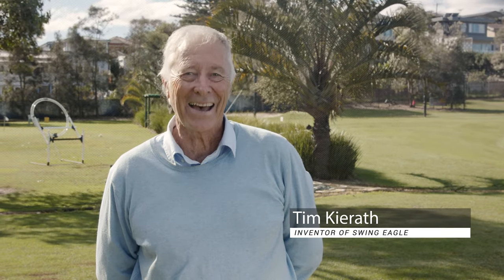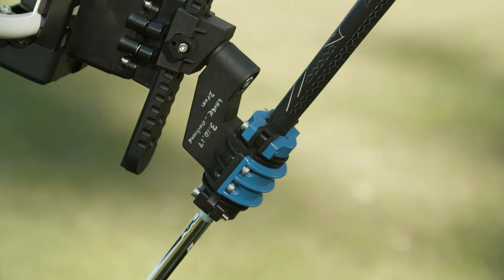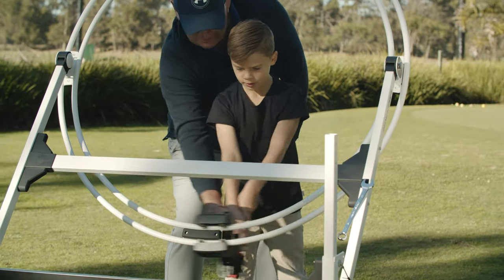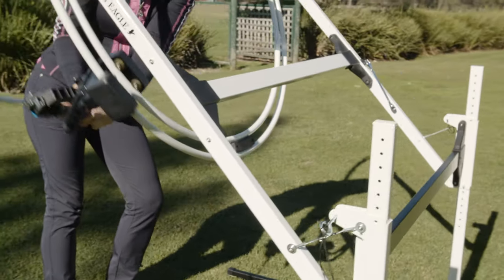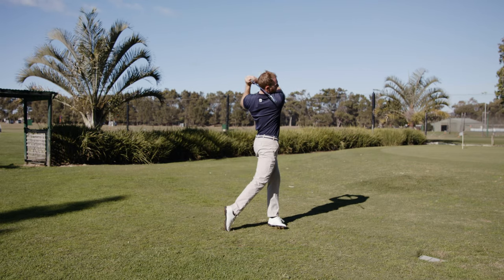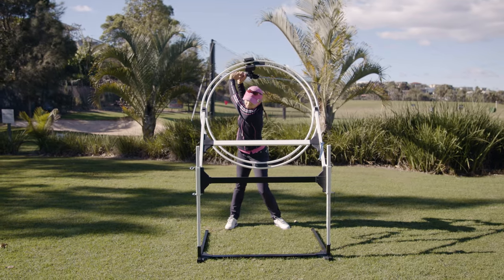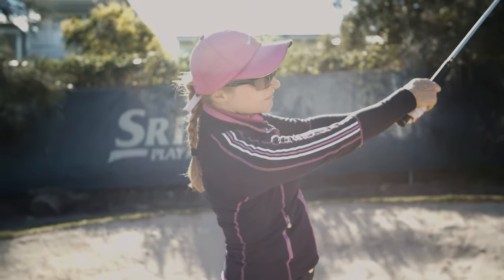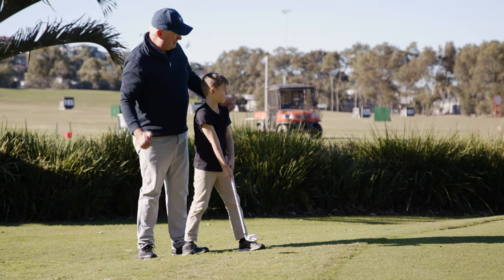Swing Eagle Golf Swing Trainer - For the first time ever, FEEL the swing of a professional golfer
For all the tips, pictures and videos in the world, none of them allow you to FEEL the swing employed by professional golfers. But Swing Eagle does.  Swing Eagle guides your hands and golf club on the ideal swing path and with just 1 minute of daily training, re-calibrates your brain and body to change your swing to the Pro swing.

Swing Eagle grips your club just below your hands and then guides both your hands and the club on exactly the same basic plane employed by most touring and teaching golf professionals. The plane and carriage has never been achieved before and it is this intersection of the two elements that is different to anything that has ever been created before.

Swing Eagle guides your motion and when combined with the complementary training program, will help you retrain your brain and gradually start implementing a pro swing.  This model can be height adjusted to suit any man, woman or child.

Now available for delivery within Australia, direct from Swing Eagle.